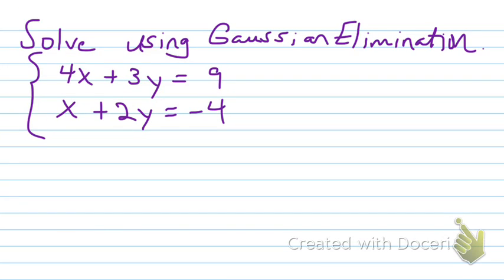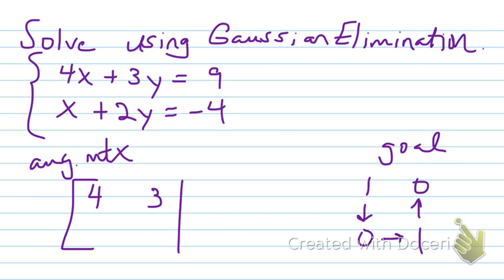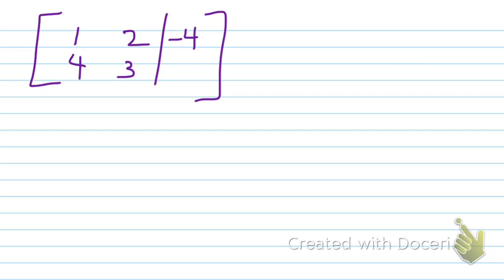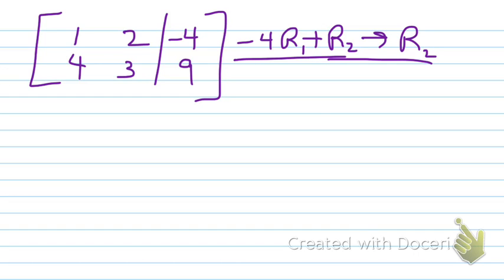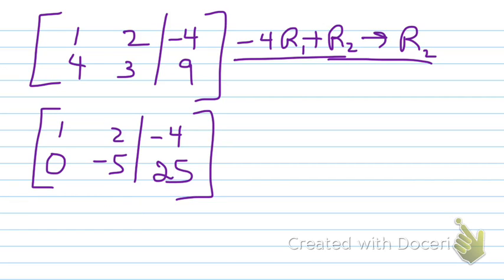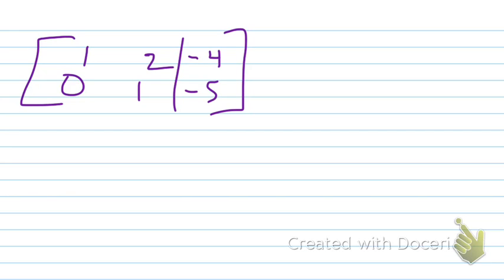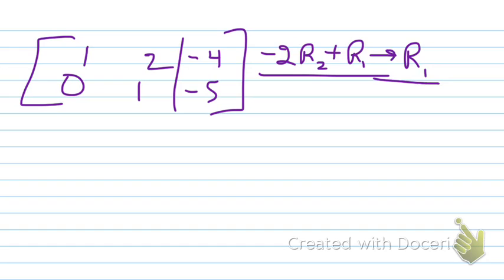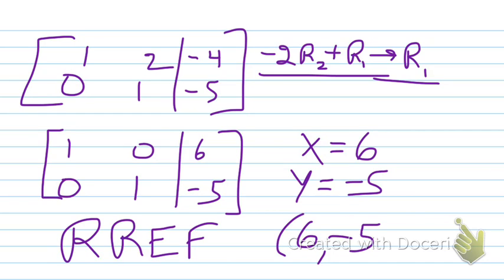Gaussian Elimination 1